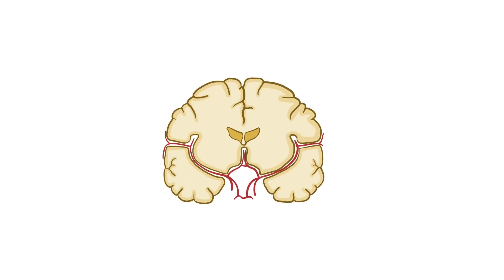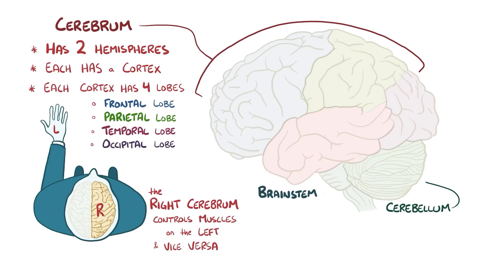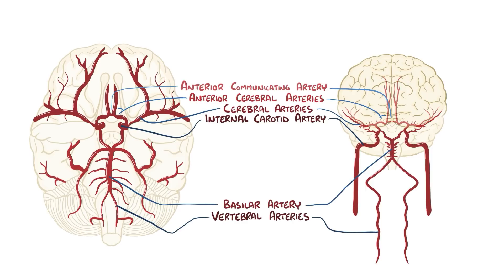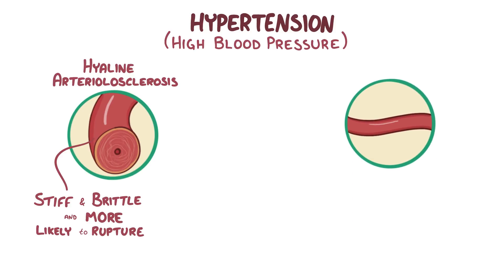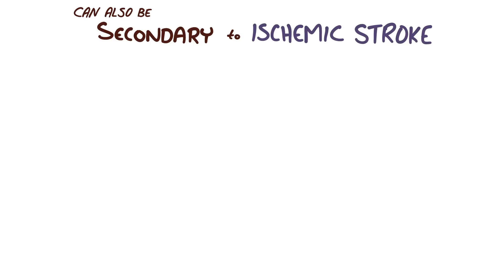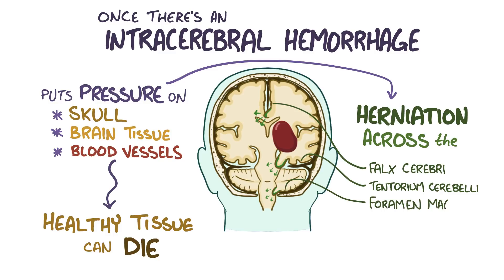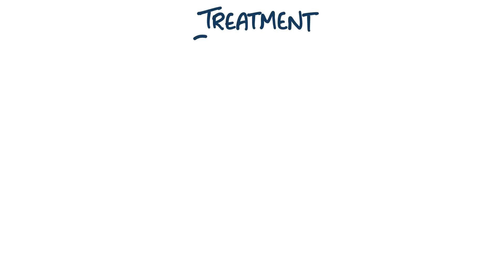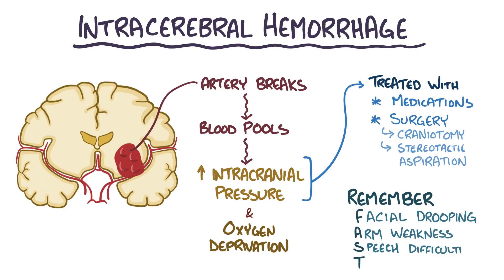Hemorrhagic stroke: intracerebral hemorrhage - causes, symptoms, diagnosis, treatment, pathology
What is an intracerebral hemorrhagic stroke? It's a stroke caused by intracerebral hemorrhage which is when bleeding occurs within the cerebrum. Find our full video library only on Osmosis